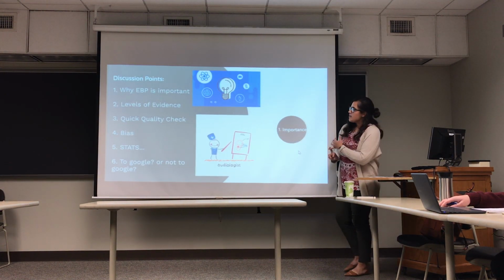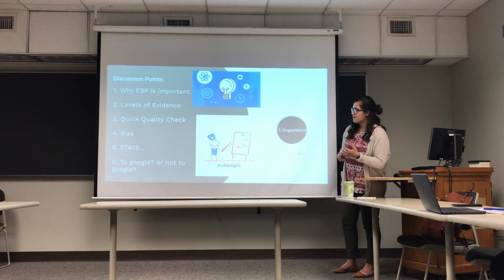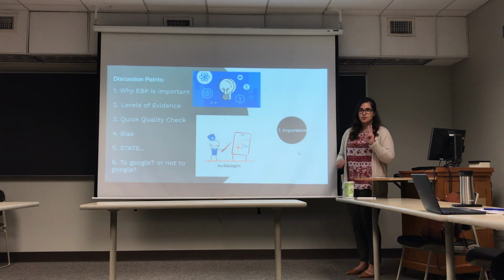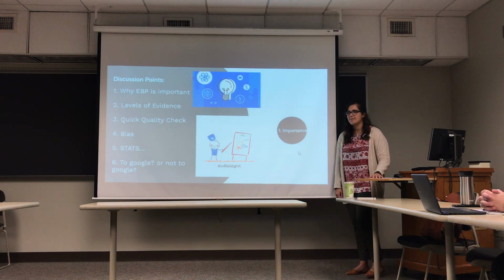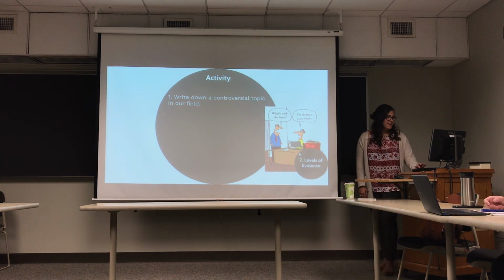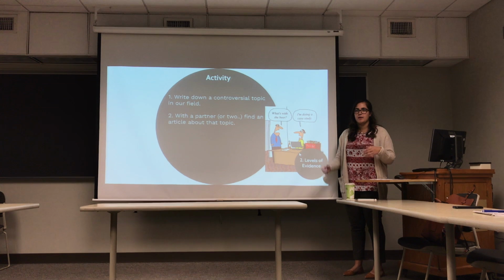Evidence Based Practice Lecture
Review of how to search for literature, identify levels of evidence, judge biases, and interpret statistical findings.

This is only the first 9 minutes of the lecture. The total length was 50 minutes.